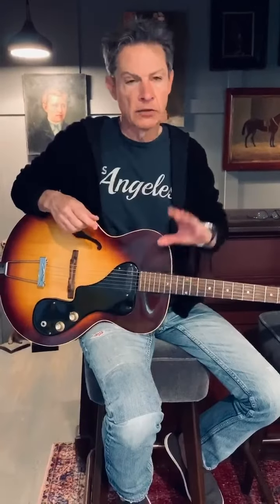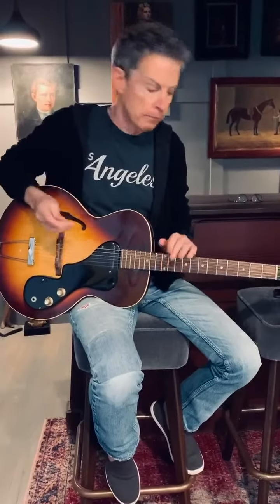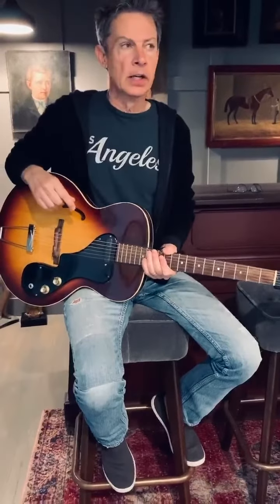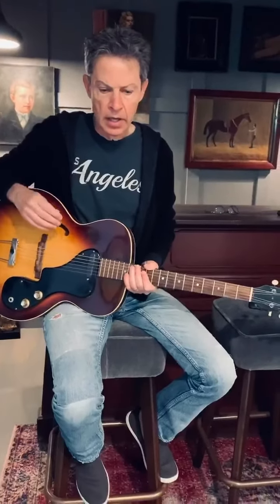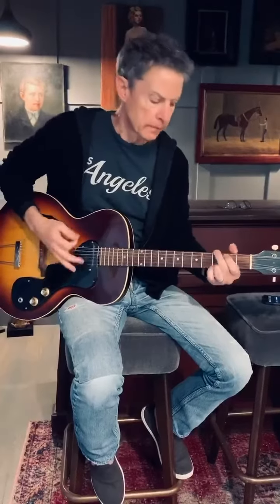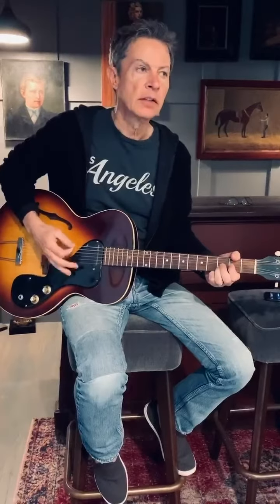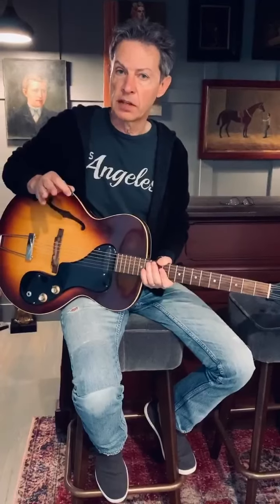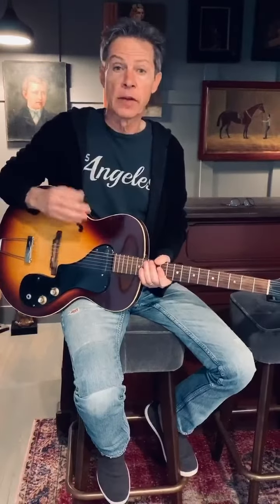S1E1: Rick Springfield & Vance DeGeneres Present the Miniseries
S1E1: Rick Springfield & Vance DeGeneres Present the Mini Series: The 60 Second Guide to Songwriting with a Partner Episode One